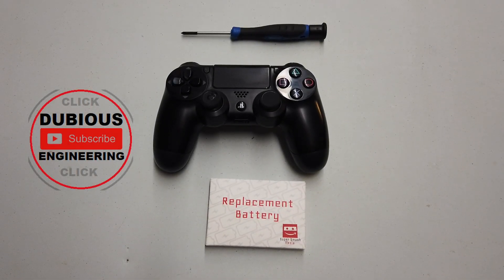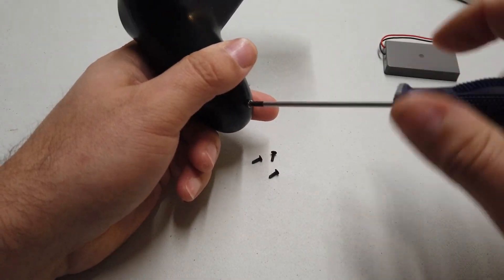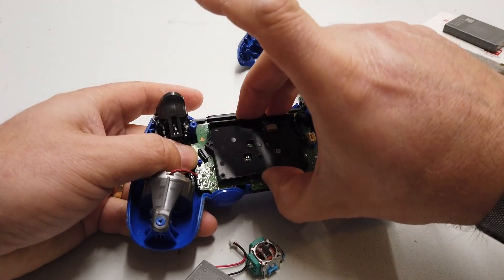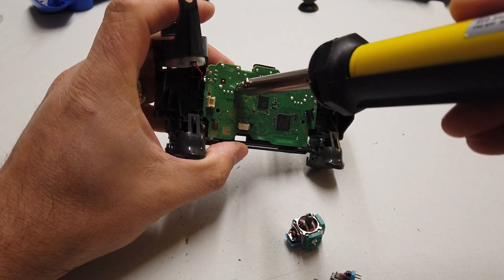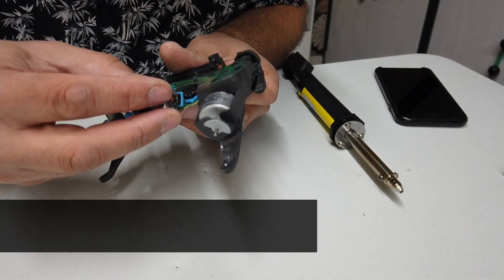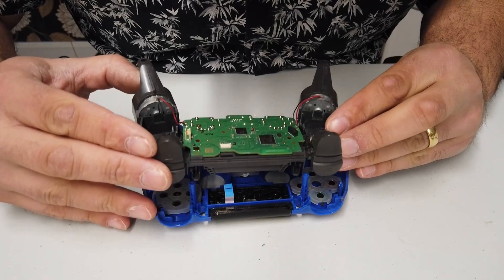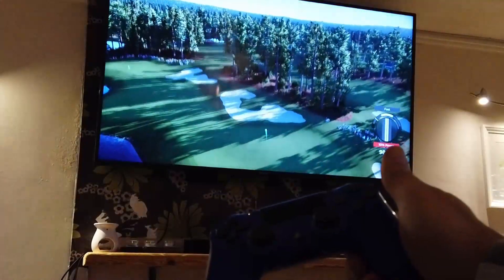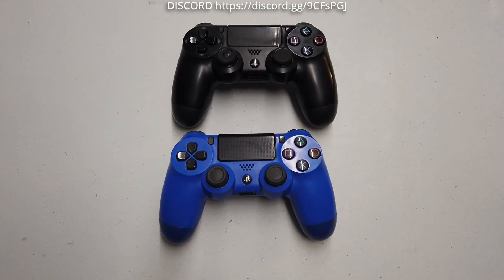DuB-EnG: How to fix a PS4 Controller - Change Battery, Replace Drifting Sticking Analogue Stick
DualShock 4 Controller Version/Type 1 and Type 2 fix.  Replacing the battery and replacing desoldering and resoldering the joysticks.